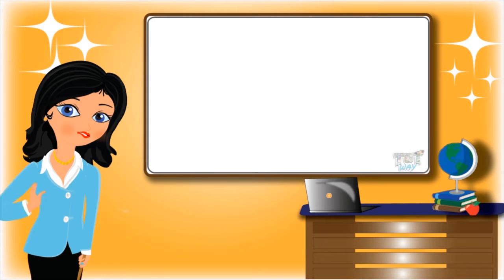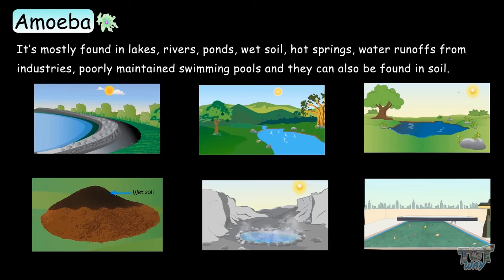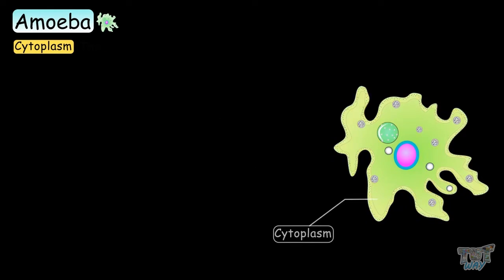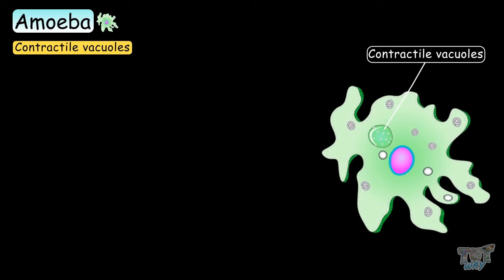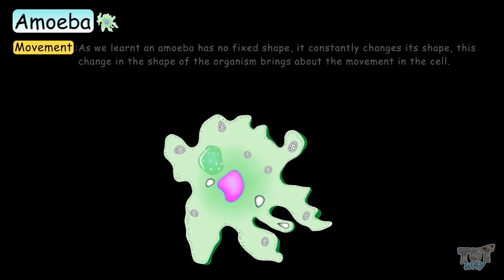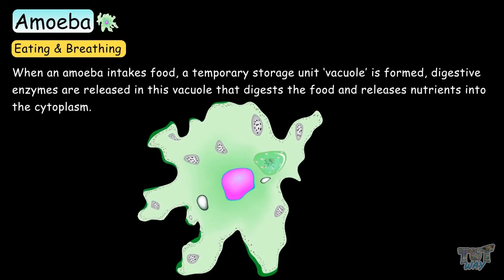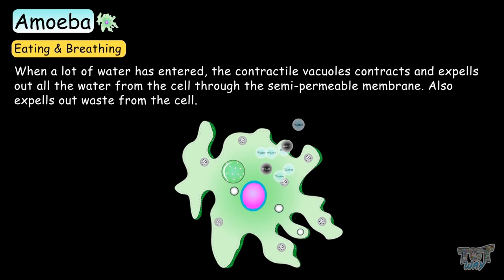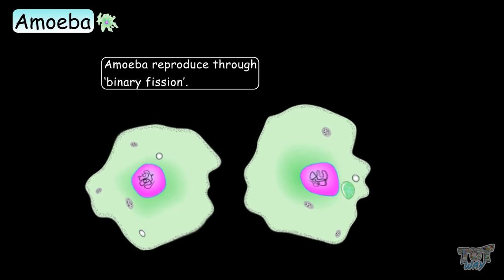Amoeba Microorganism: Educational Videos For Kids | Tutway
Amoeba is a unicellular organism that has the ability to change its shape. They are usually found in water bodies such as ponds, lakes and slow-moving rivers. Sometimes, these unicellular organisms can also make their way inside the human body and cause various illnesses.